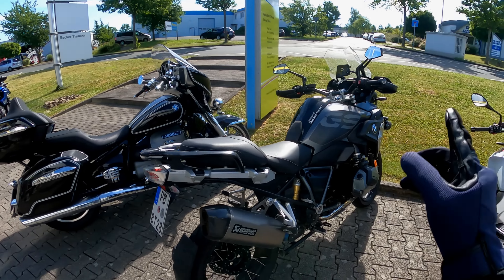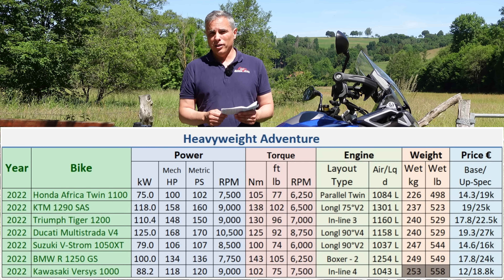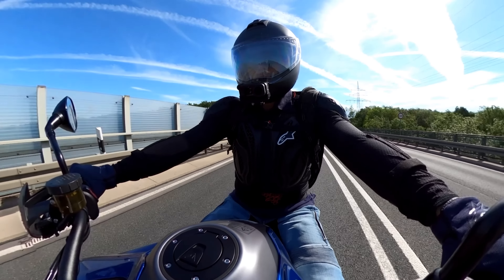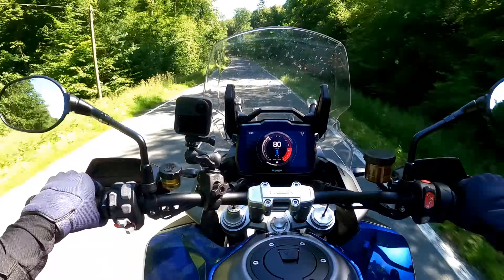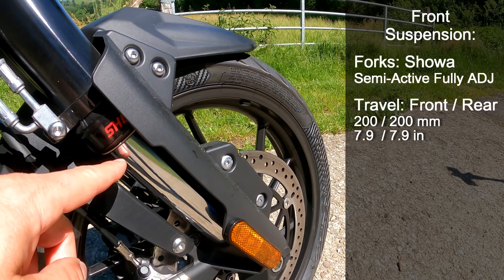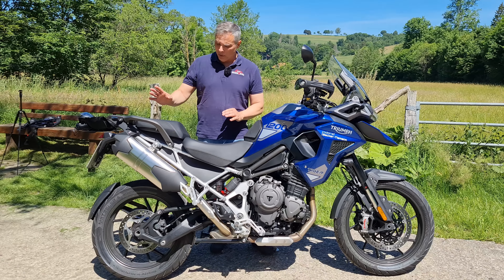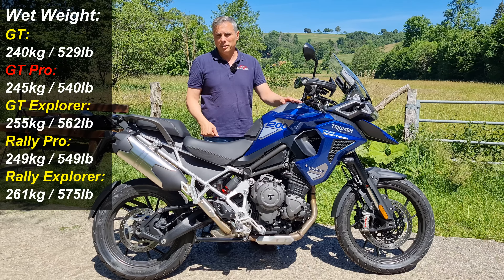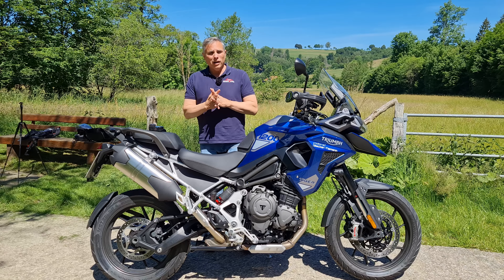2022 Triumph Tiger 1200 GT Pro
The big Tiger has come a long way to try and compete with the "bench mark" 1250 GS in the group. So the question becomes, it is time to buy it?

Without partners like them I would not be able to make videos like this. Please check them out if you live in the Paderborn, Germany area.

Note: I am not a professional journalist or otherwise claim to be an expert in any way, I just have a passion for motorcycles and love to ride them. Please regard my videos as entertainment only and if information presented is inaccurate, please verify it via the OEM or a knowledgeable third party & please let me know.

Video Chapters:
0:00 Intro
1:10 Updates
1:39 Competition
3:20 Powertrain
9:59 Chassis
13:15 Ergonomics
15:37 Controls & Display
17:11 Fit & Finish
18:00 Verdict Buy?